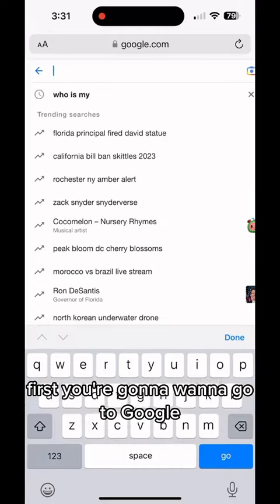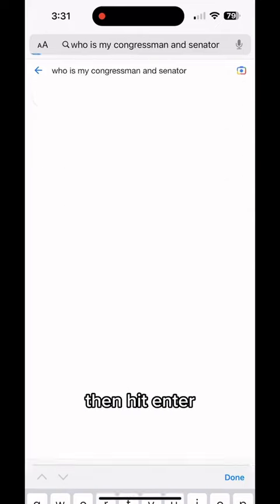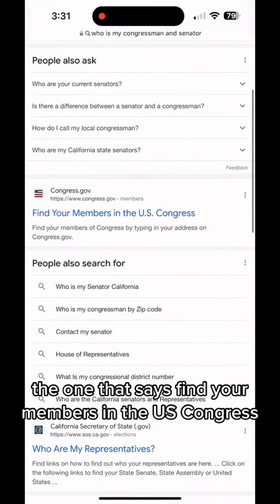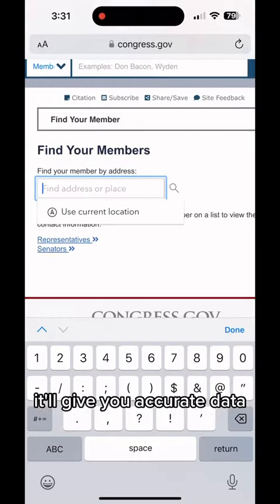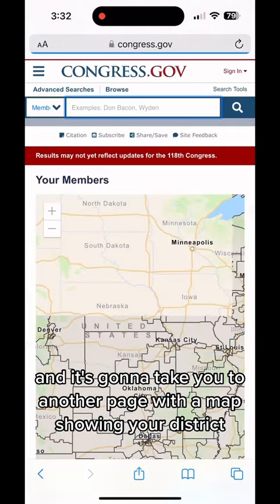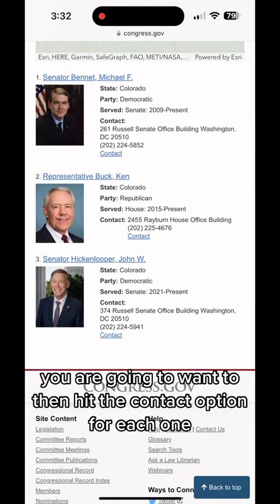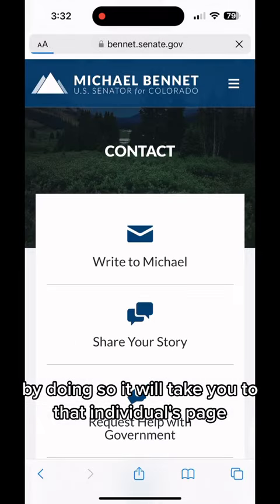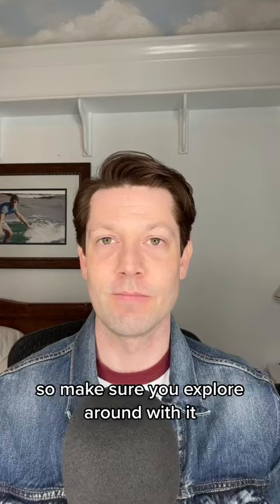TikTok Ban. What YOU can do about it.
With the very real possibility TikTok may be banned in the United States, here are some easy steps of what you can do to stop the TikTok ban.

and enter your address. Find your reps and let them know you are against the ban on TikTok!